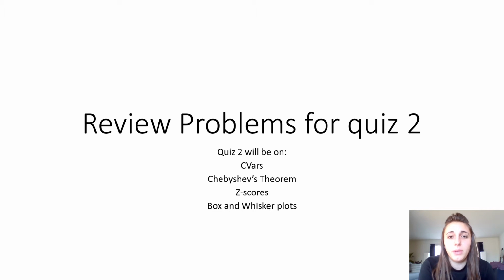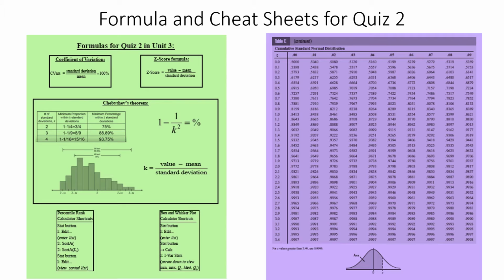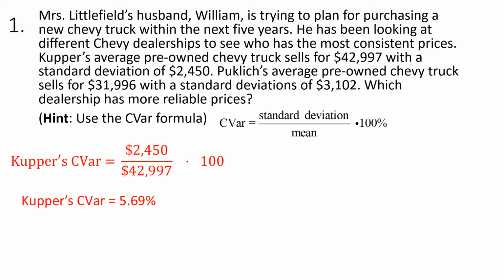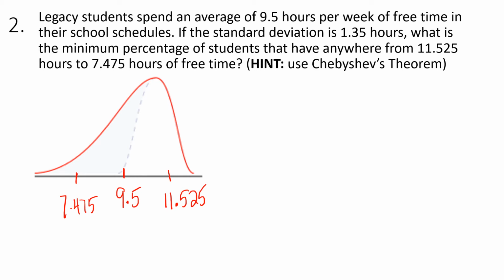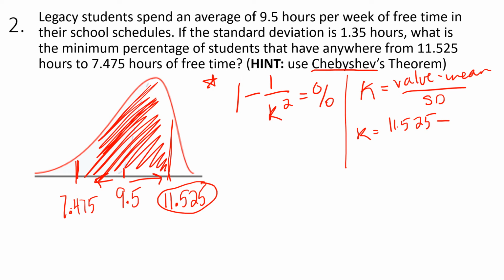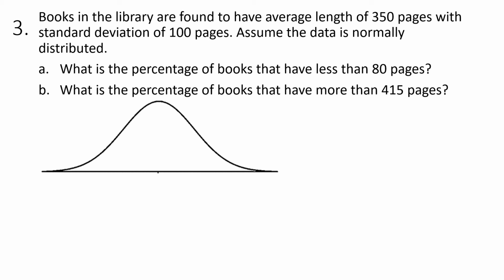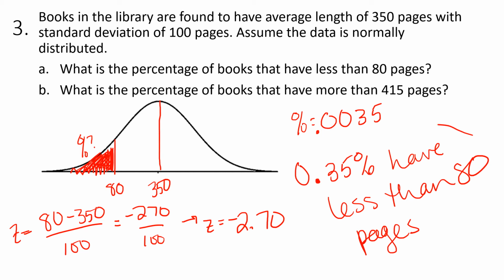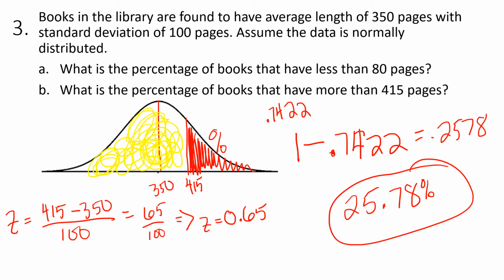Review Problems for Quiz 2 PART 1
Review for our Stats quiz. The review problems were split into multiple videos, this is part 1...